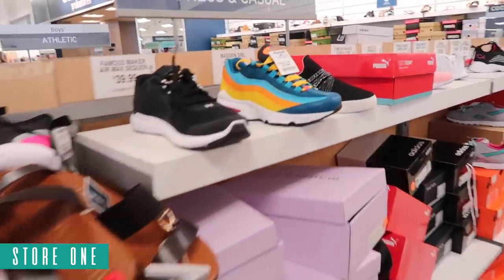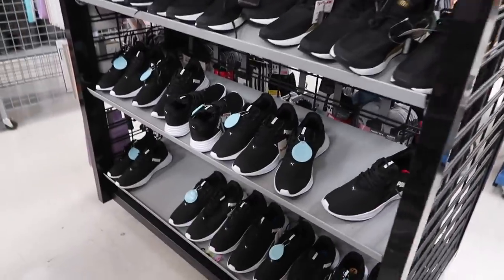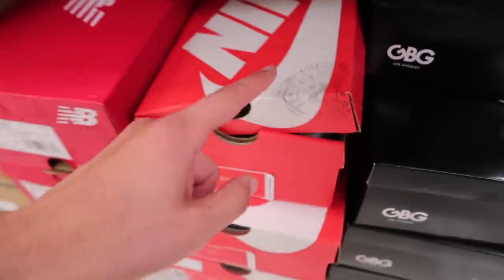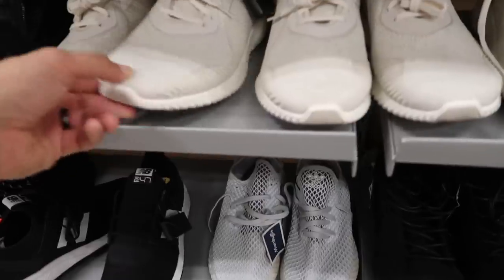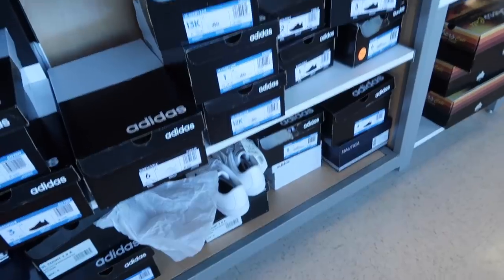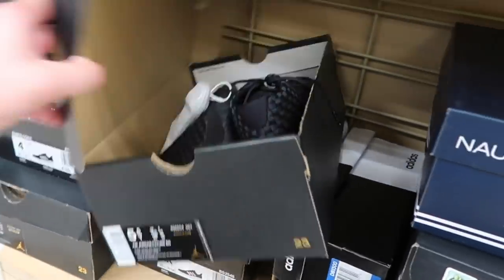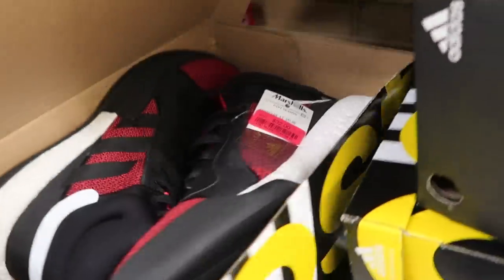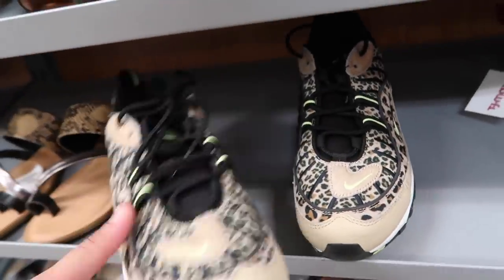I FOUND A KIDS SHOE THAT RESELLS FOR $150+ AT MARSHALLS!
Let's go shopping at Marshalls and see what we find! I visit as many Marshalls  as I can in this vlog for some Ross steals and deals, shoes, kicks, deals and nike sneakers! I get a multiple pairs of Jordan Legacy Low for $39!